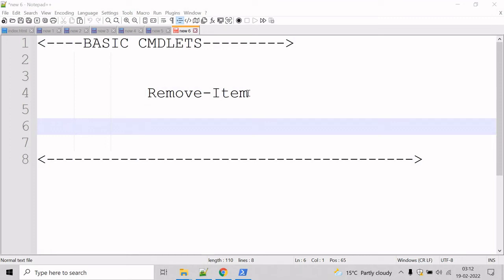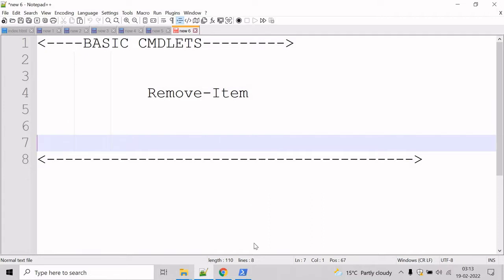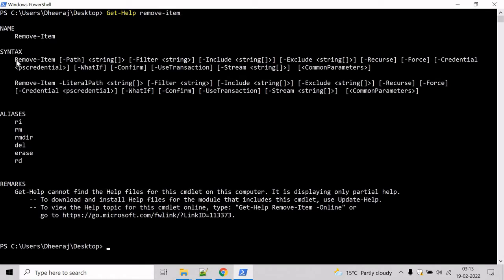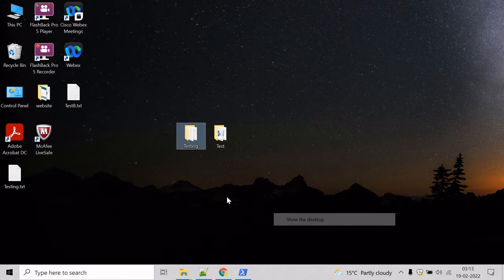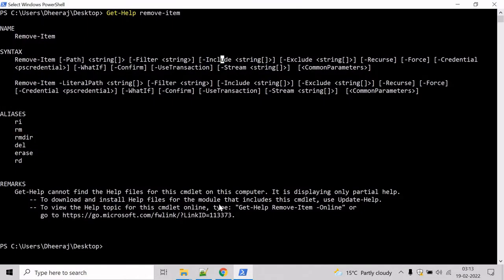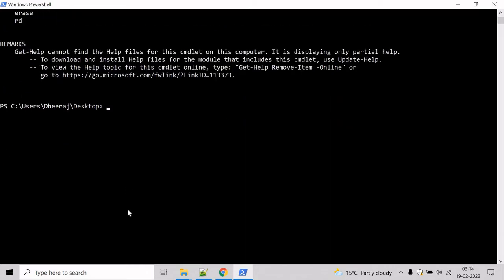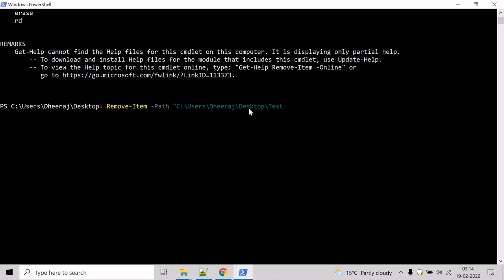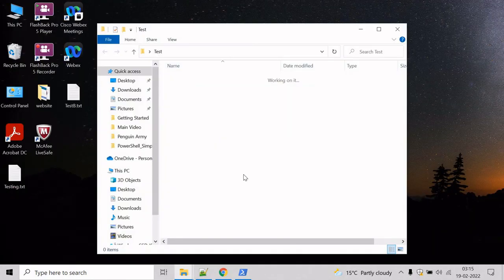PowerShell: Basic cmdlet Remove Item Part 1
In this video we will learn about the Remove Item cmdlet.